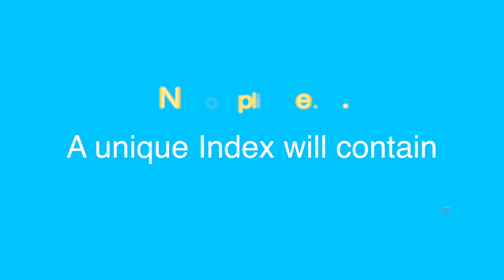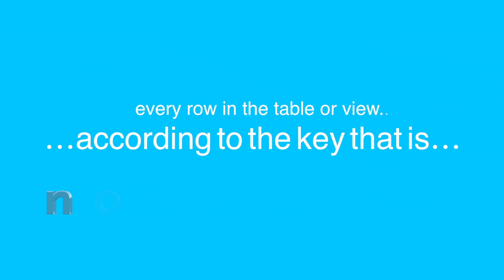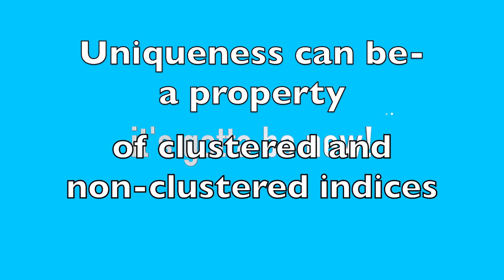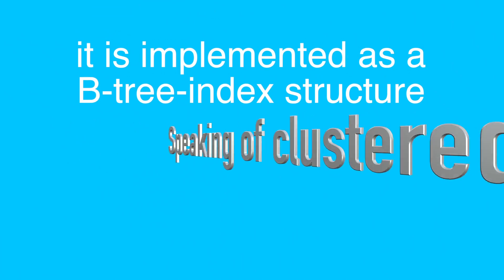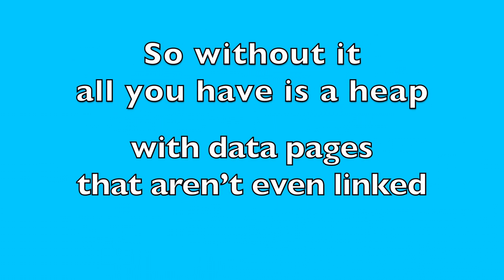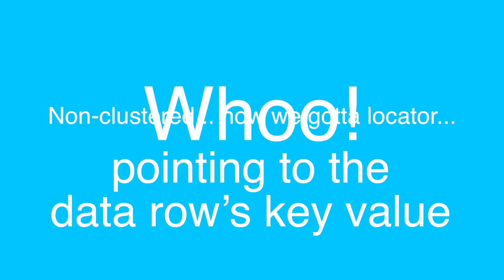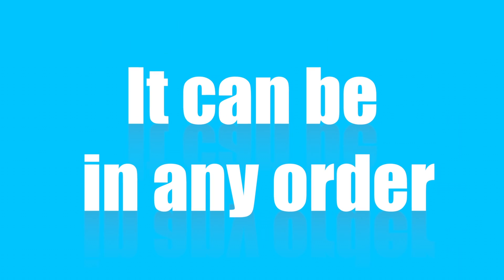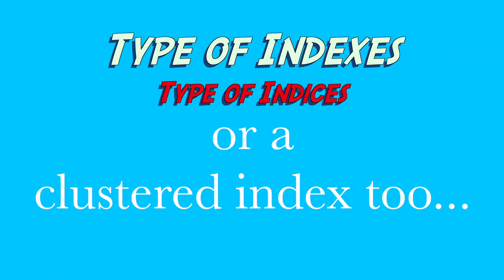12 Types of Indexes - This song lists the latest Microsoft Sql Server 2016 index types - Killa DBA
Killa DBA here... this song really helped me to at least know the different types of indexes that Microsoft's SQL Server 2016 RDBMS offers.  It helped me, so maybe it will help others.  Please share with fellow DBAs and/or developers!  Thanks!